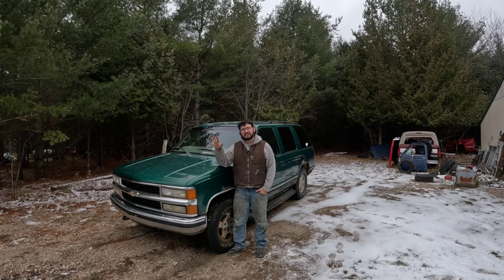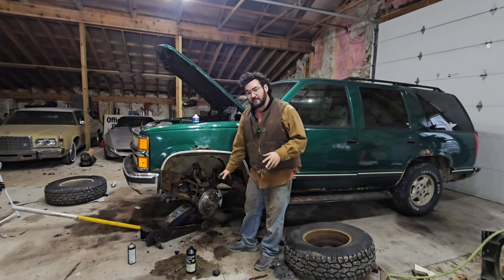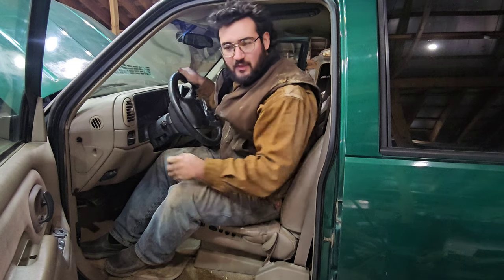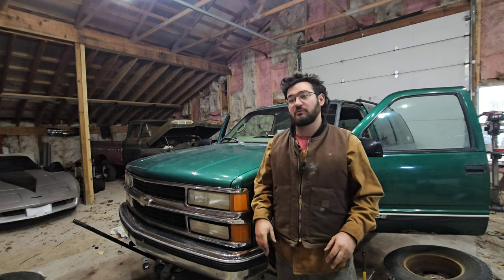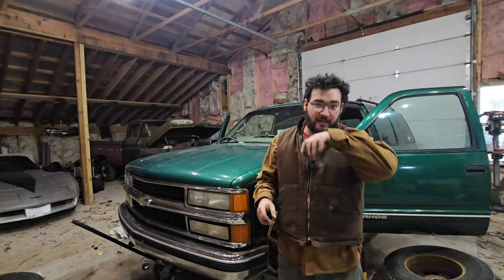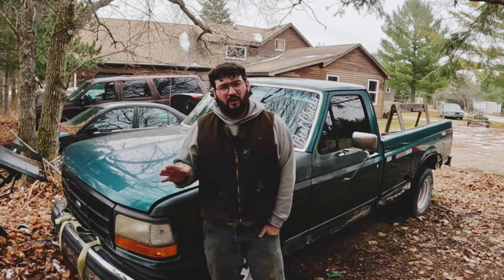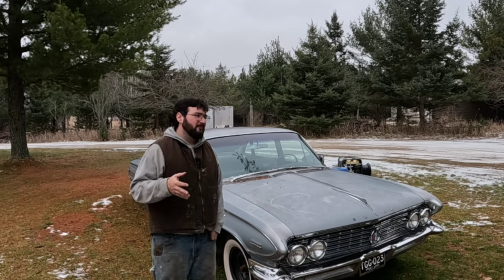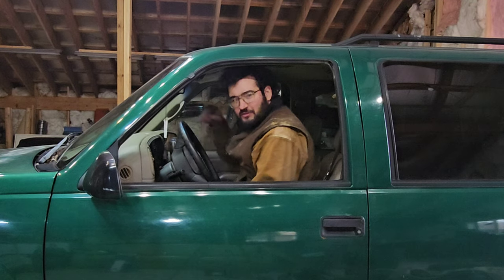Buy a better Beater! Used car buying guide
Today I am showing you my guide to buying old beater cars. This is a good baseline for car shopping in general. don't get taken advantage of when buying a gently used car or an old abused beater. I show how to check oil, transmission and coolant when buying a car. what to look for for frame rot and how to not let the aesthetic look of a car keep you from buying one. I tell you who to buy these used cars from and why you should want to own one. You could be saving thousands over your lifetime through my tried and true system of buying old junk cars. Whether you're an environmentalist or just a miser with your money there's a car for you.